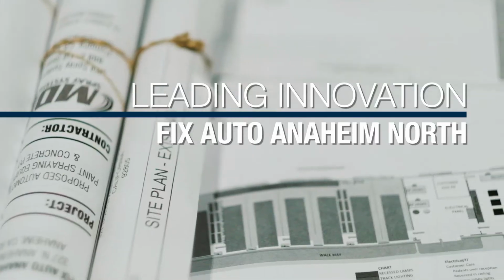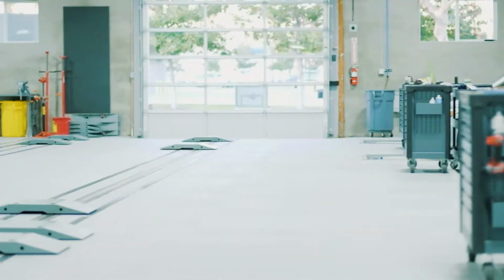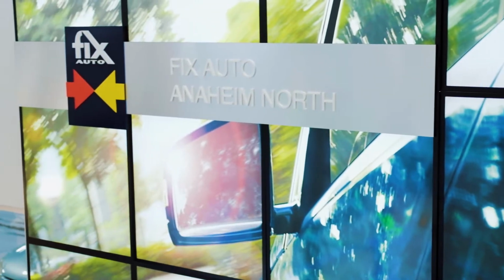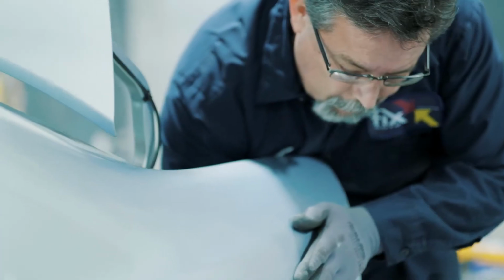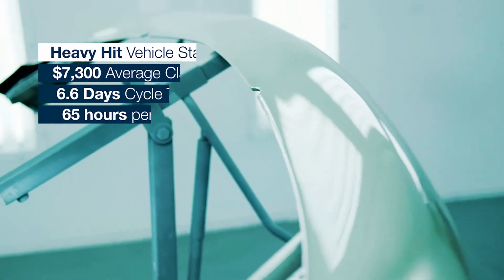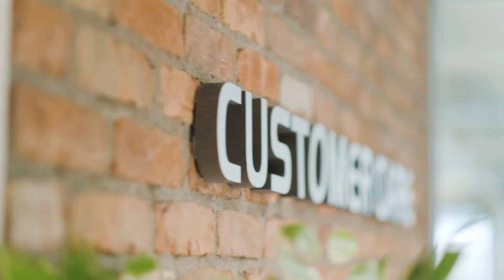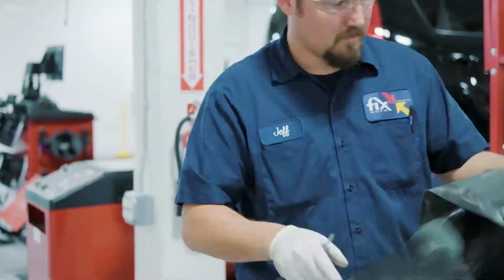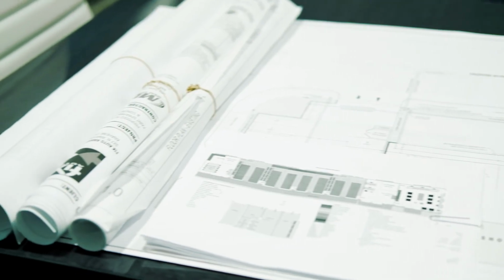Fix Auto - Leading Innovation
By altering the collision repair process and better using the space you’ve already got, owners can transform their shops. Fix Auto Anaheim North owner David Caulfield understands this concept better than most as his facility is known for its incredible repairs on heavy hits. The stunning facility features 16,000 square feet of production space and 4,000 square feet of customer care space. With an average cycle time of 4.6 days, for both light and heavy collision repairs, Fix Auto Anaheim North knows how to make the most of its space. Not only that, but the facility also has an average Google rating of 4.8, thanks to its over 150 online reviews. Having the support to blaze your path forward can help kickstart your shop’s transformation.

If you are looking for direction in a path forward, but want to retain ownership of your business, consider joining the Fix Auto USA family. Fix Auto USA offers a platform that helps independent owner-operated body shops achieve success in a shrinking marketplace. To speak to someone today about what it takes to become a member of Fix Auto USA, click here.